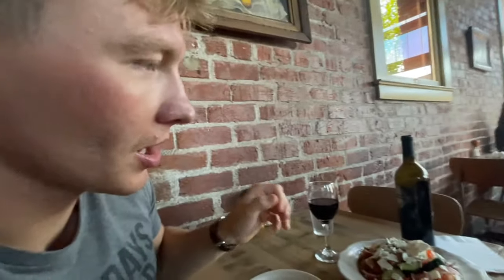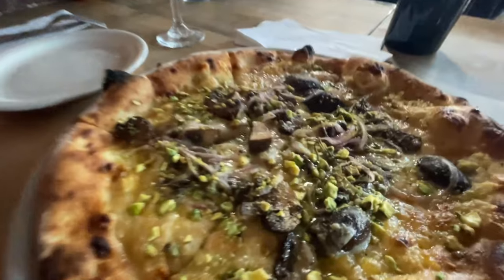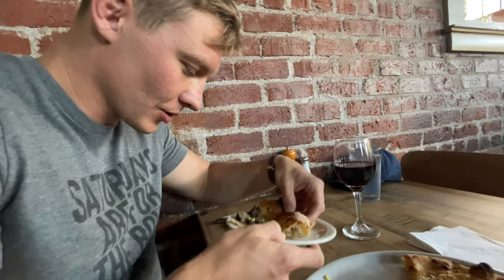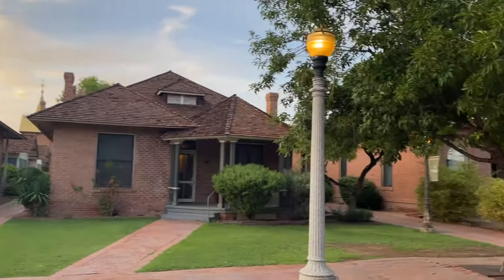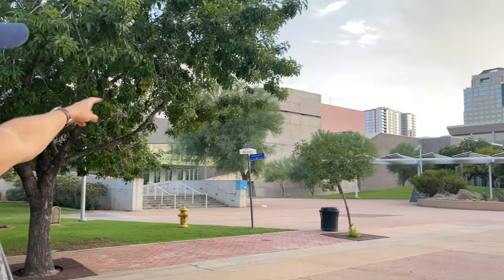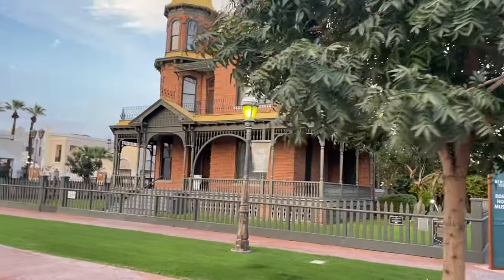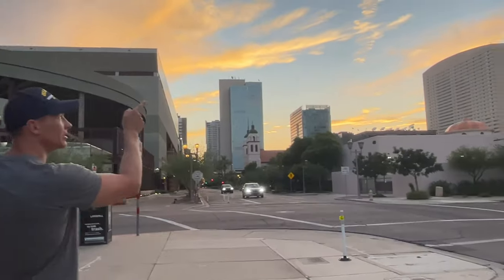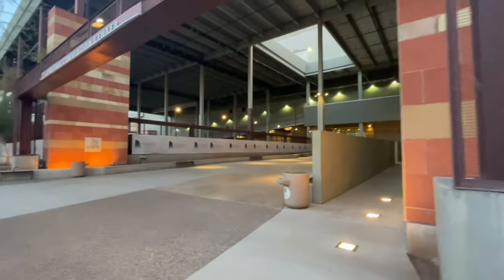Pizzeria Bianco -- Phoenix, AZ. Pizza and Wine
Join me as I enjoy Pizzeria Bianco in Phoenix, Arizona, and take a tour around a historic district downtown.